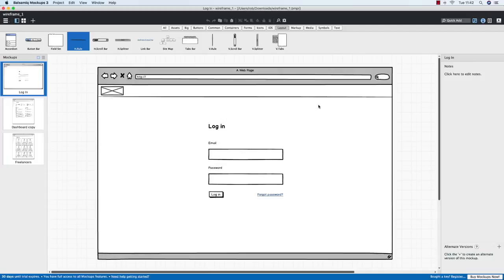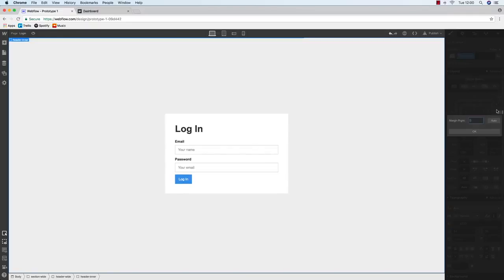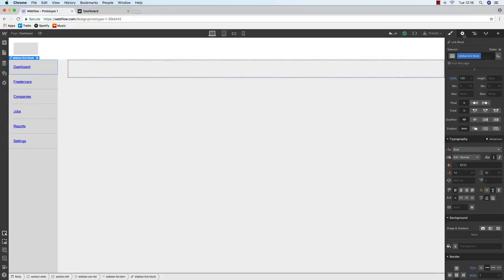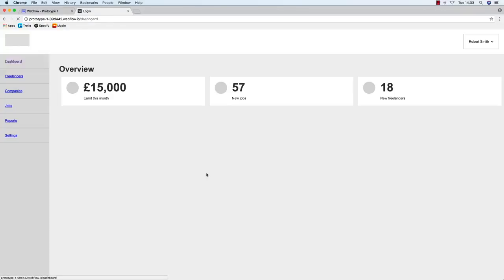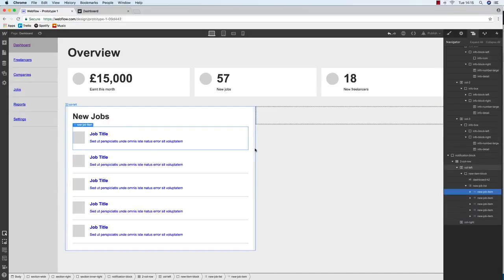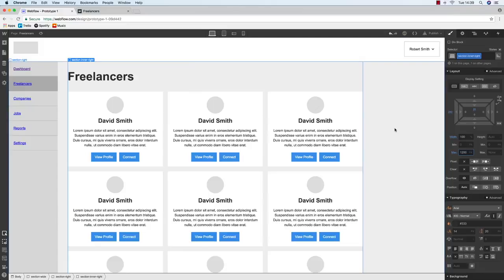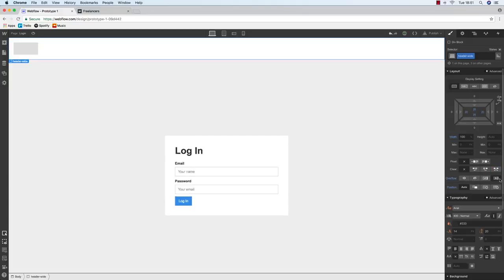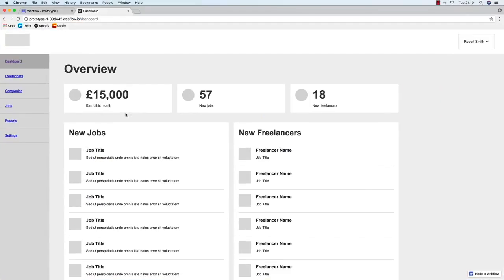From wireframe to website prototype - Webflow Tutorial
How to build a prototype in Webflow.

Webflow is a responsive website design tool that let's you build websites in the browser. In this Webflow tutorial I show you a step by step process for taking a concept for a website or app and creating a responsive, interactive prototype in Webflow.